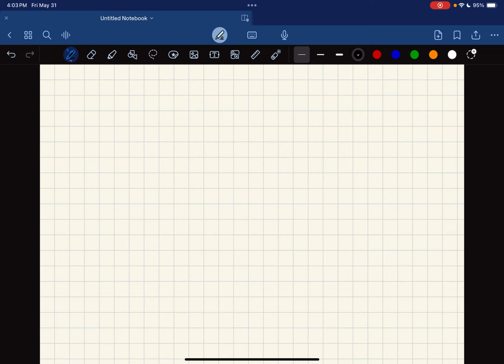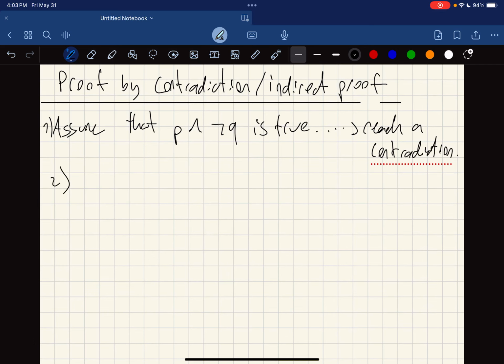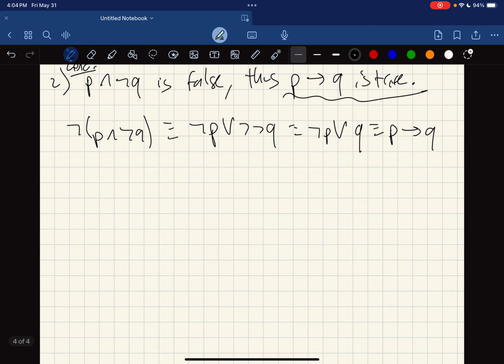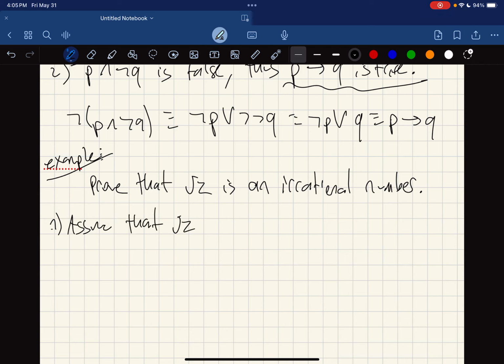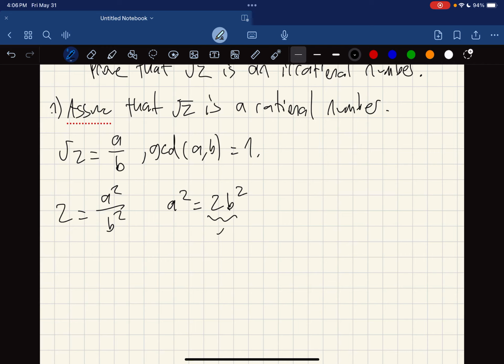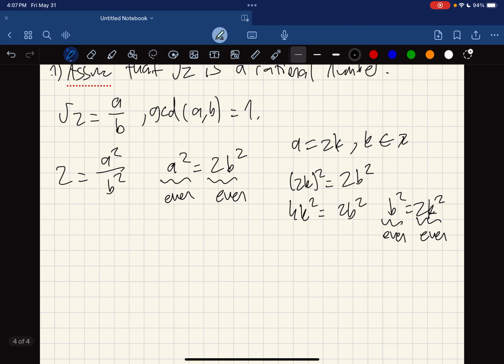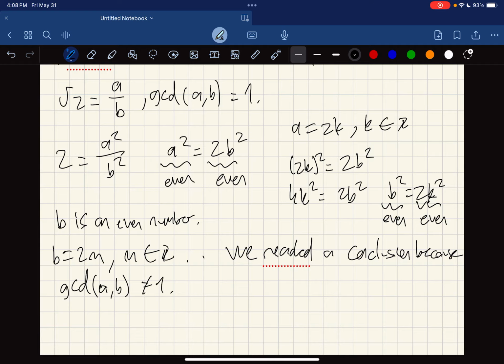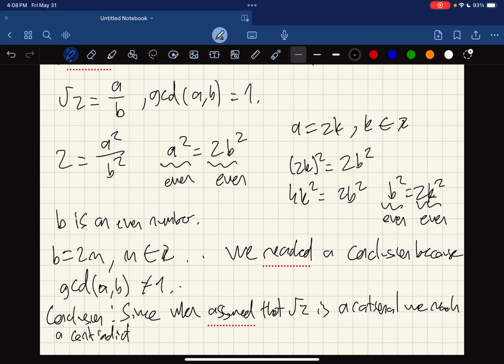CA Application Short Teaching Demo | Can Gokmen U71261175